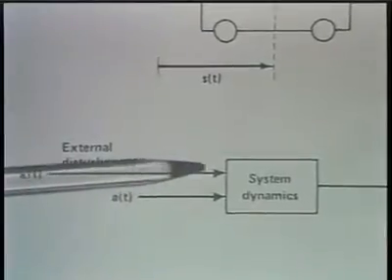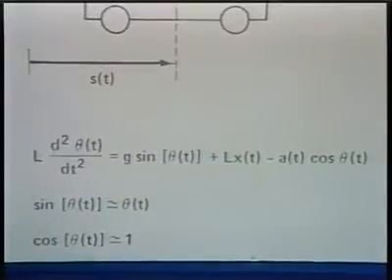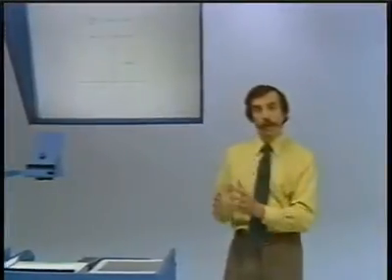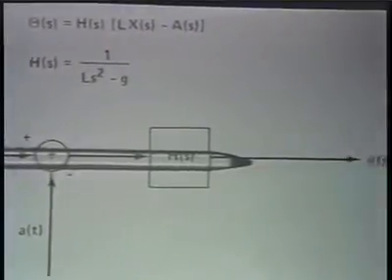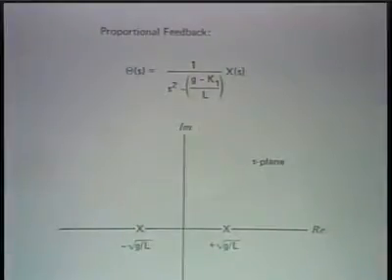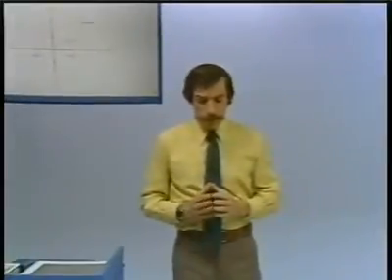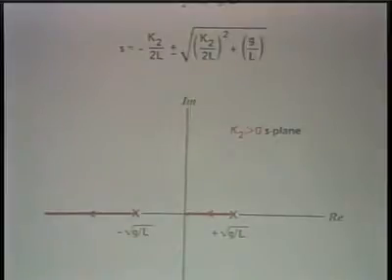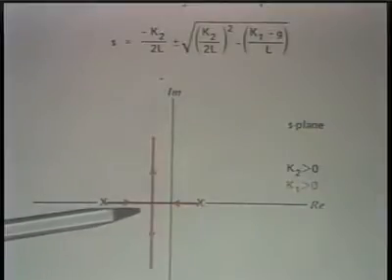L26 Feedback Example The Inverted Pendulum